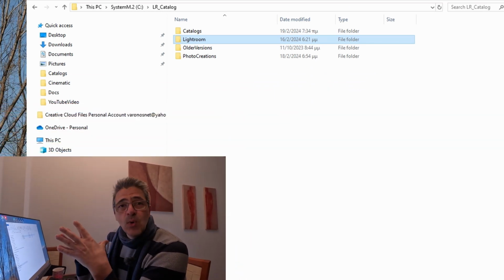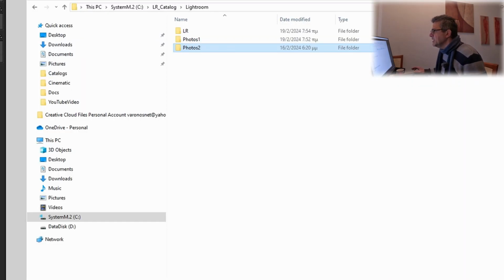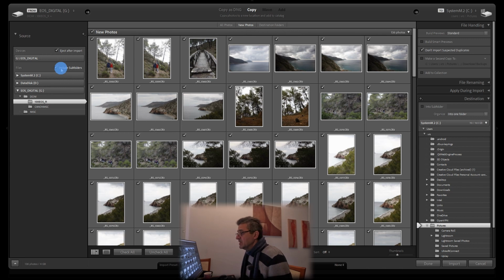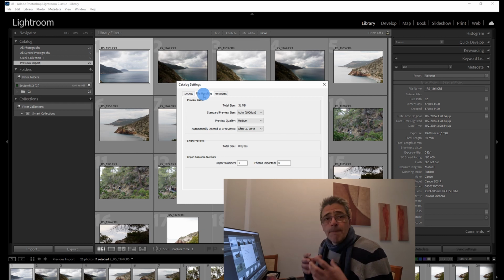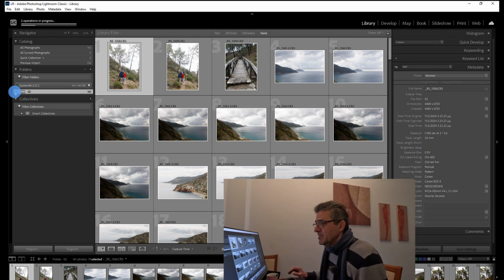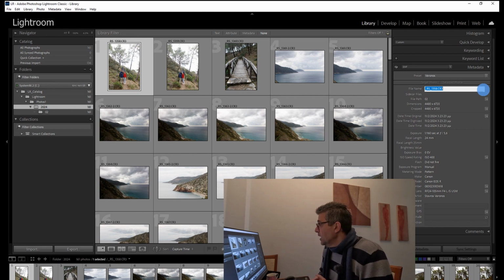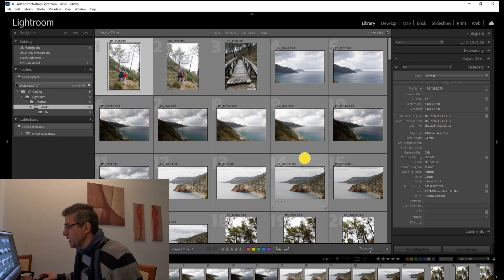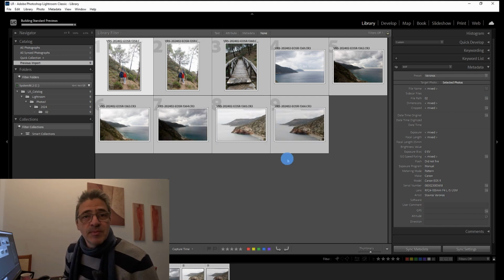Lightroom - How to Organize and Import your photos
In this video we see how to organize your photography material and import it into lightroom classic.

Video Gear: GoPro Hero 11 & Canon EOS R
Photography Gear: Canon EOS R - Canon RF 24-105mm f/4
Sound Gear: Tascam DR-05X - Rode Lavalier GO

0:00 Intro
1:31 Organizing Overview
3:20 File Structure
6:30 Create LR Catalog
9:00 Import into Lightroom
13:35 Catalog Settings
18:20 Folders Panel in Library
20:10 Rename Files and how to name your photos
26:25 Alternative way to import into LR
29:30 Final words